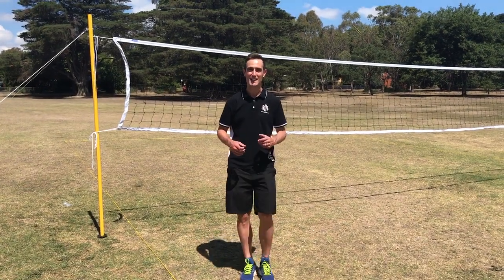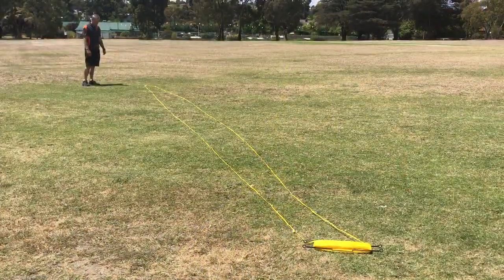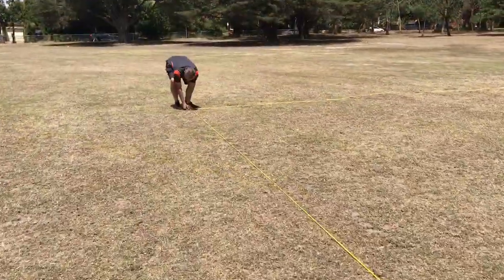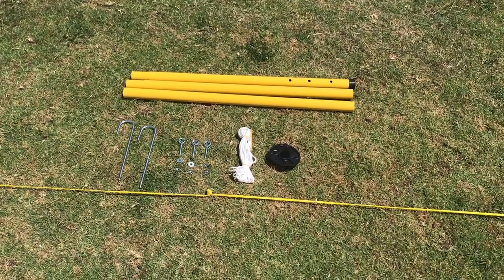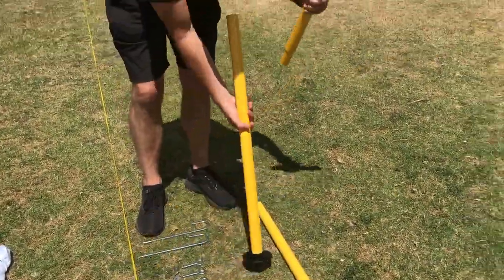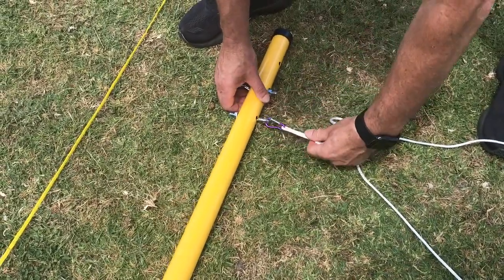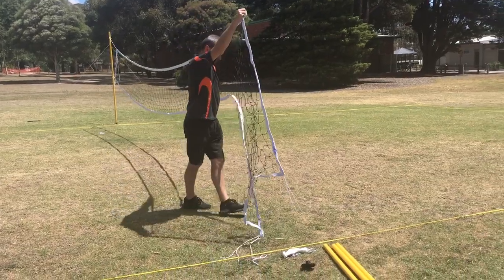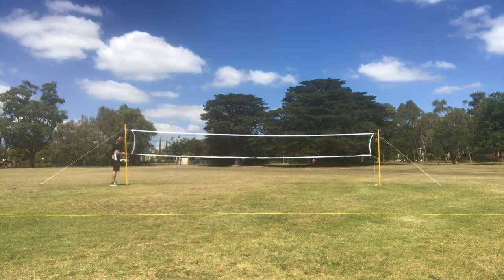NYDA Pro Volleyball System Kit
See our guide for setting up your NYDA Pro Volleyball Net.

Complete volleyball net system to be used outdoors only on grass. Kit includes court marking rope with pre-set pegs on a convenient rope winder. This kit is designed to enable the user to set the net at all competitive net heights specified by the Australian Volleyball Association. Refer to our volleyball information sheets for more information on correct net heights.